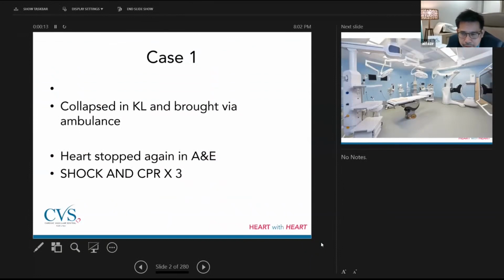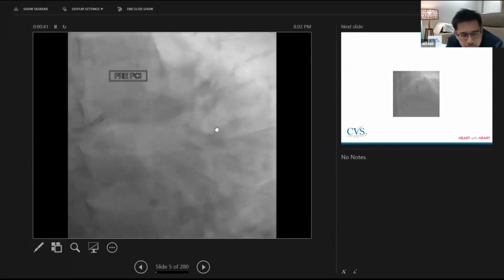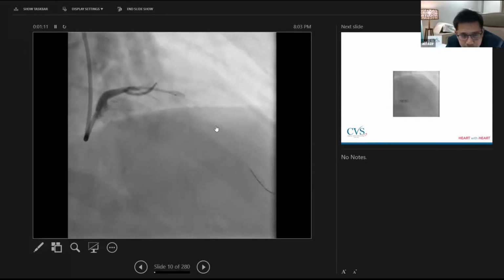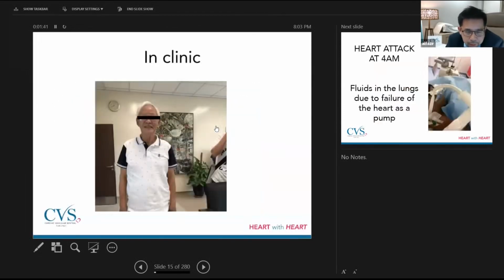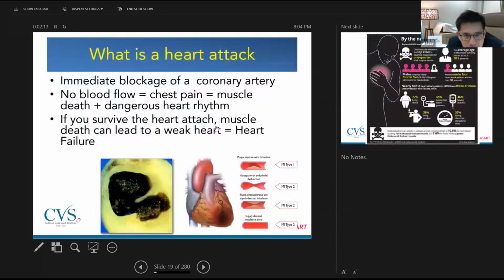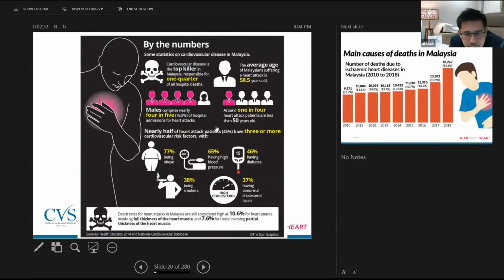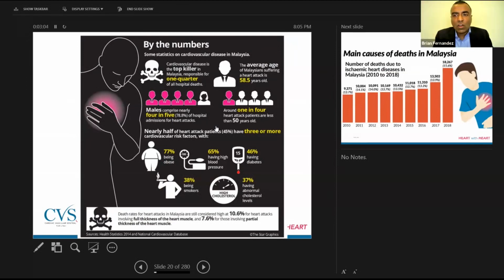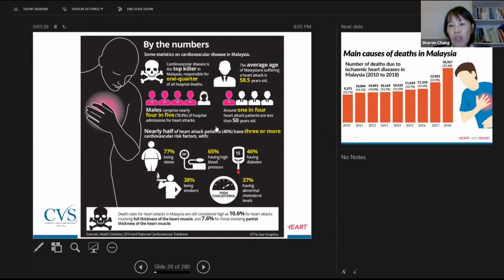Coronary Heart Disease - How to manage the risk?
Not all coronary heart disease is the same. Some heart cases are complicated by factors such as numerous or high-risk blockages, and other co-existing medical conditions.
Dr Hamdan and Dr Fazir speak on the prevalence of coronary heart disease and also how it can develop. They also talk about the main causes of this disease.
The doctors also highlights the treatments which are available for artery blockages.

Guests: Dato’ Dr Hamdan Leman, Consultant Cardiothoracic and Congenital Heart Surgeon and Dr Al Fazir Omar, Consultant Cardiologist
Hosts: Sharon Chang and Brian Fernandez